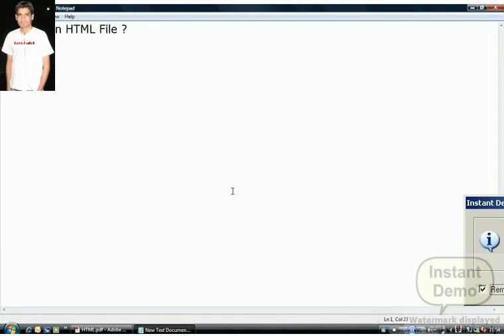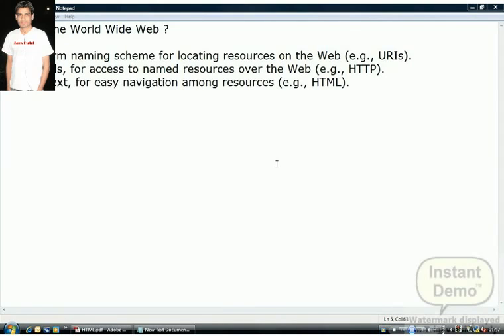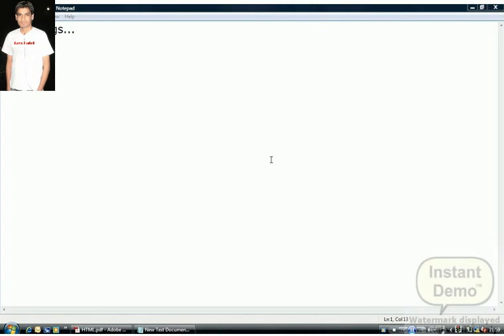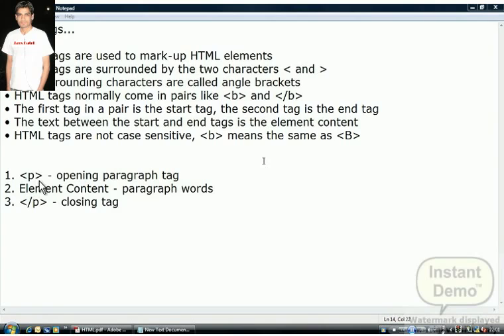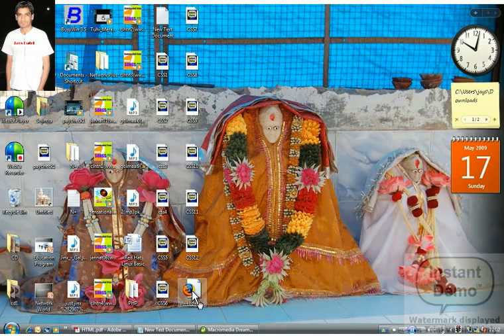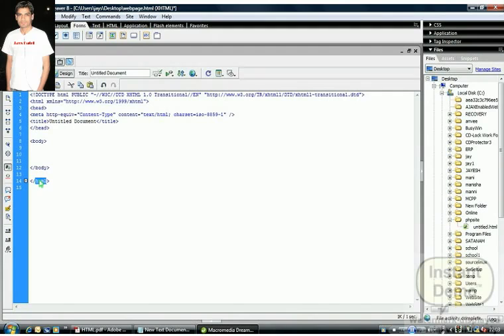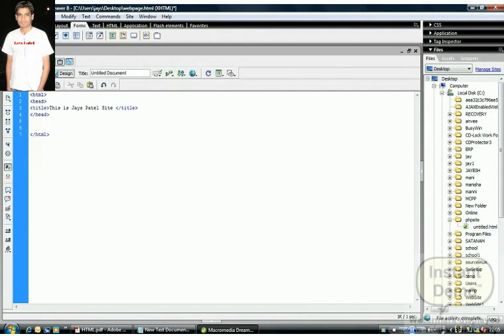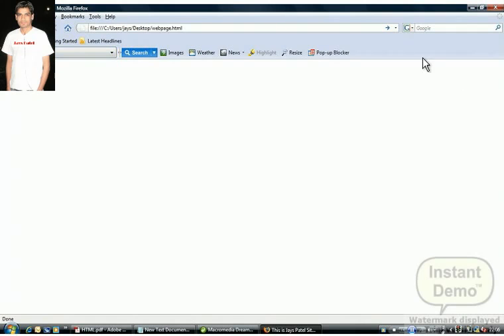Basic In HTML